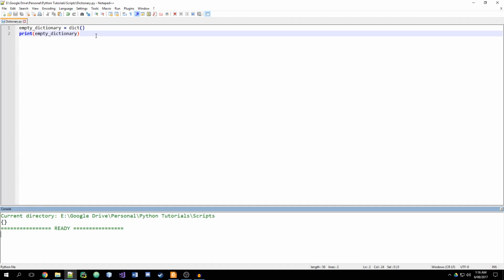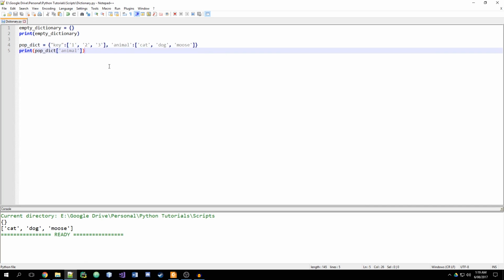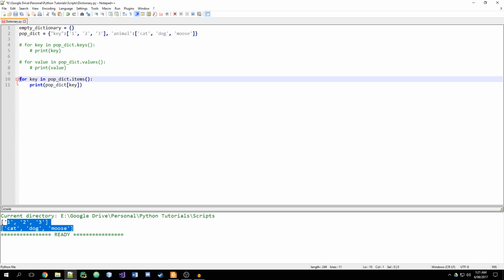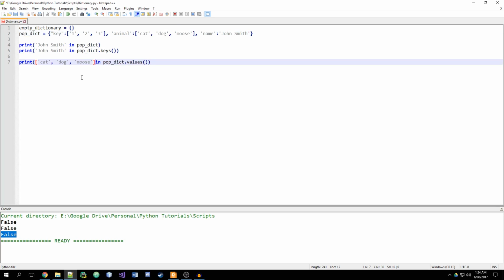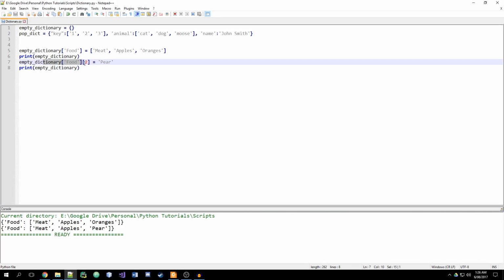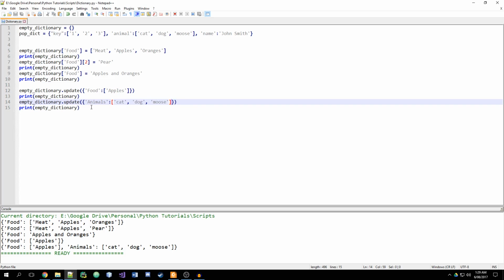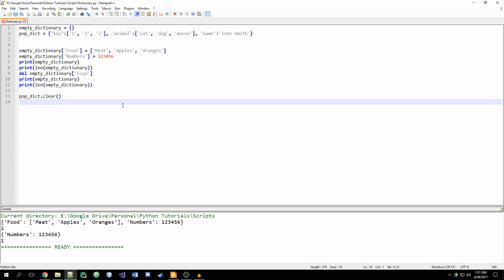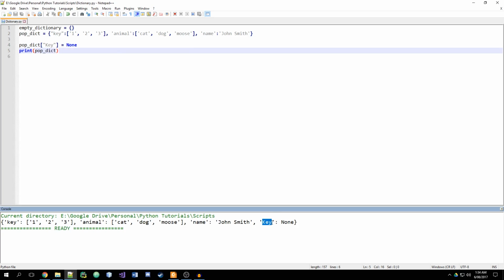Dictionaries - Python 3 Beginner Programming Part 9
Part 9 of Python 3 Programming.

In this video, I'll be going over Dictionaries which is a special data type. Dictionaries require a key which refers to a specific value in memory. So to access that value you'd need to use the key you first gave that value.

This video goes over what dictionaries are and how you can use them. What sort of things you can do with a dictionary.

Keep in mind that keys have to be unique if you want to be consistent and values don't. Re-using a key will replace the existing key. If a key doesn't exist, then it will be added.

Let me know down the comments if there's anything.